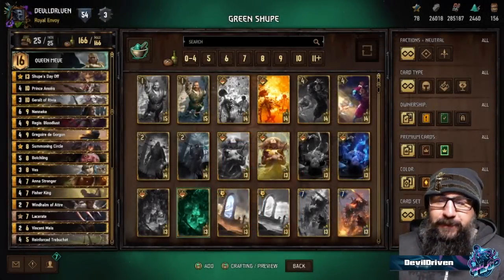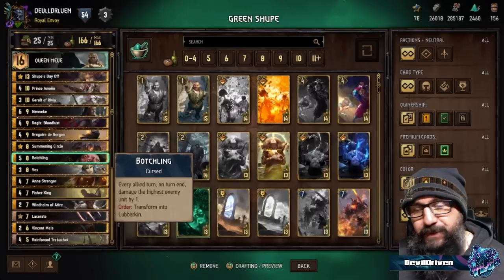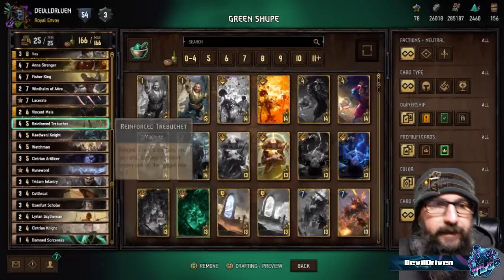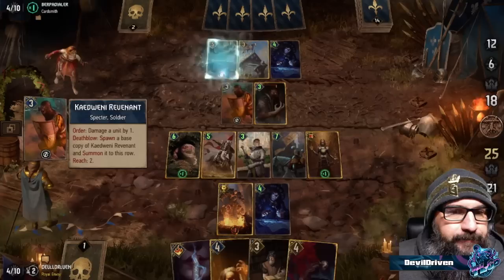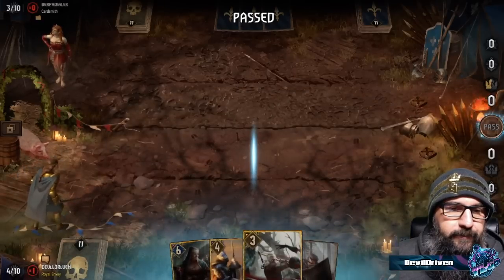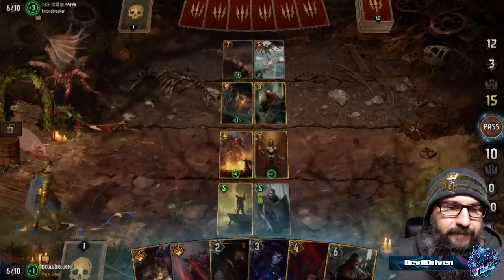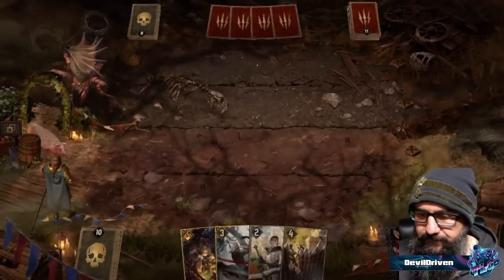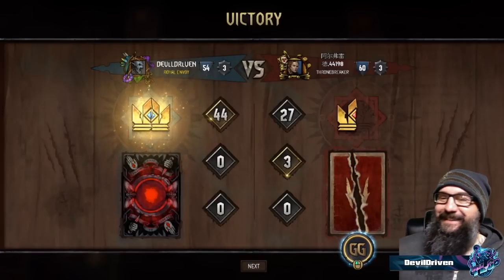[GWENT] LADDER LEVERAGE #13 w/GREEN KNIGHT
Huge episode this week with Green Knight & Wusubi playing Meve Shupe enjoy